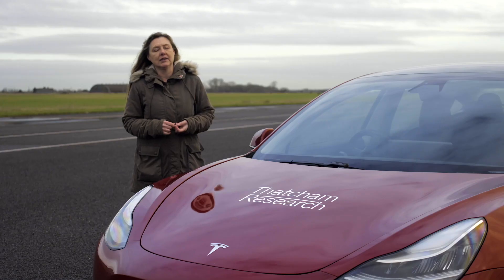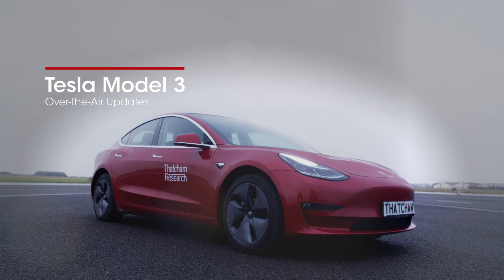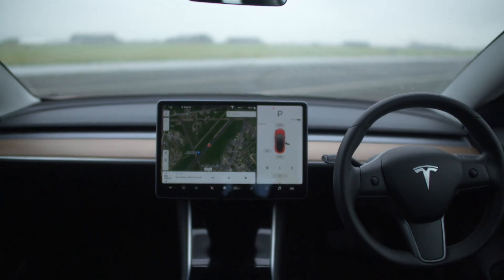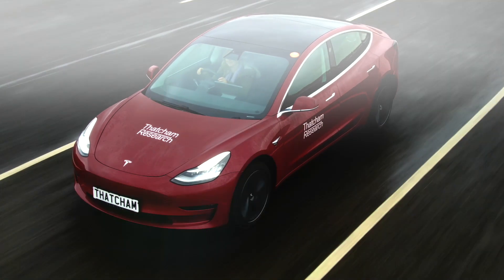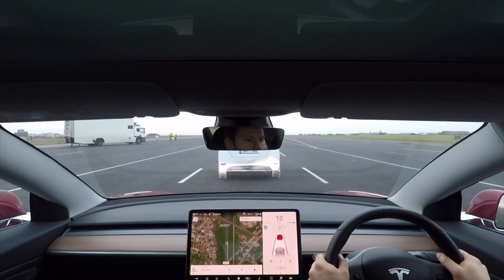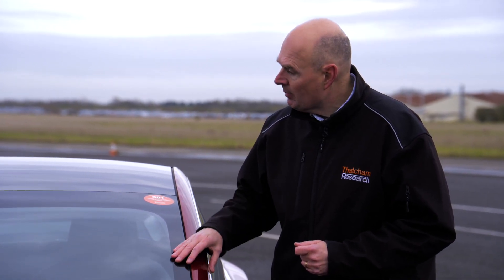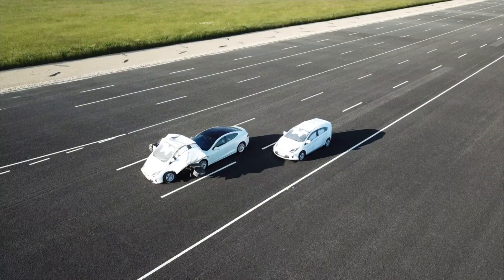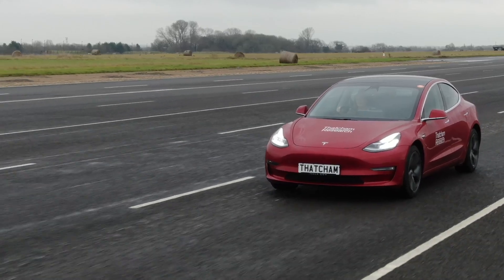Tesla wins 2021 What Car? Technology Award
Congratulations to @tesla for winning the 2021 @whatcar Technology Award!

The technology wirelessly introduces new features to Tesla vehicles that improve functionality, performance and safety. This sort of tech is used by a handful of other car makers and Thatcham Research fully supports it as a tool to improve performance across an entire vehicle fleet.

Matthew Avery, Thatcham Research – Director of Research, says: “Tesla were the first to introduce over-the-air updates and it’s a real game changer. It means a Tesla can be upgraded as its sitting on a driveway. That means Tesla is not only able to offer new functionality to the consumer but it can also fix things that maybe aren’t working as efficiently as they could be. It means the vehicle is, to some degree, state-of-the-art over its lifetime which is a phenomenal advantage.”

Note: Vehicle in this video is a Tesla Model 3